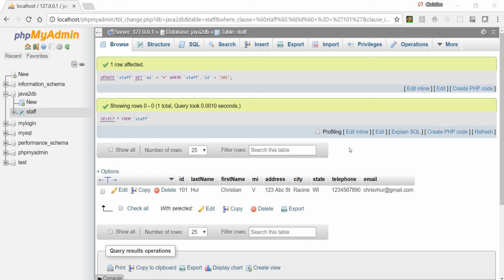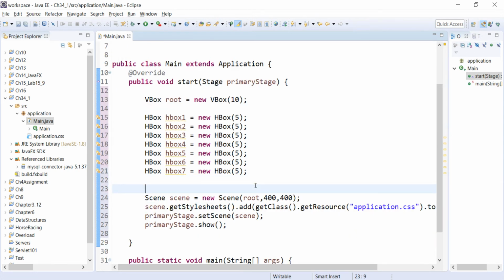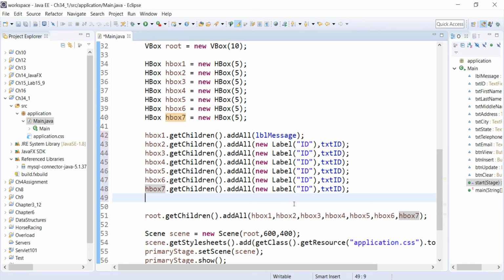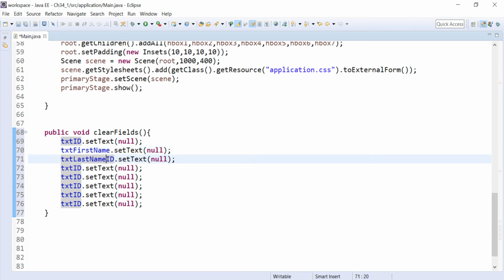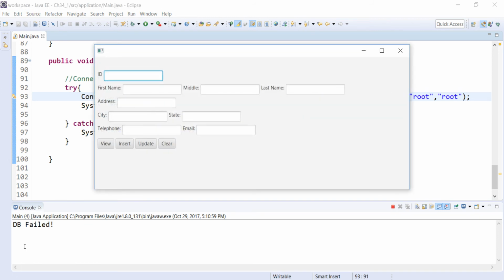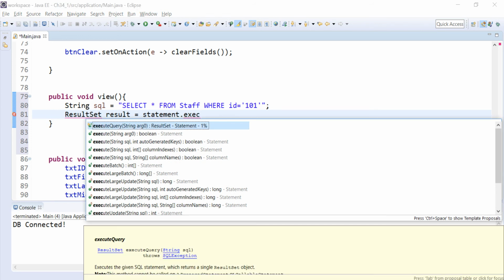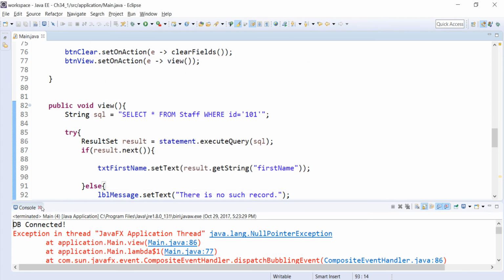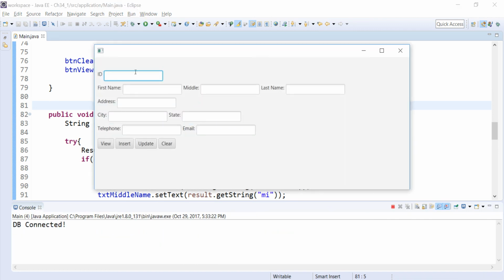Java Programming 2 - JavaFX MySQL Database Example 2/2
⭕ Overview
In this tutorial, I'm excited to guide you through creating a form in JavaFX that interacts with a database. We'll focus on pulling data from a table, as well as inserting and updating information, following the exercises outlined in Chapter 34 of our textbook.

I'll demonstrate how to build the form, explaining each step to ensure you understand the process. We will start by setting up the form to view data, then move on to implementing the insert functionality. I'll also show you how to update existing records, making the form fully functional for managing data.

This hands-on session will help you grasp the practical aspects of JavaFX and database operations, reinforcing your learning with real-world application.

⭕ Chapters
  0:00 - Introduction